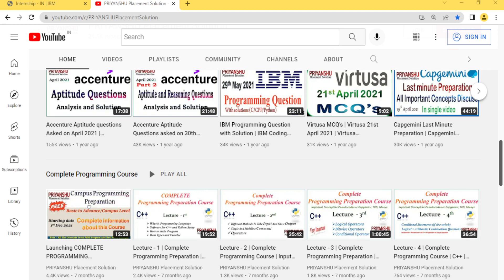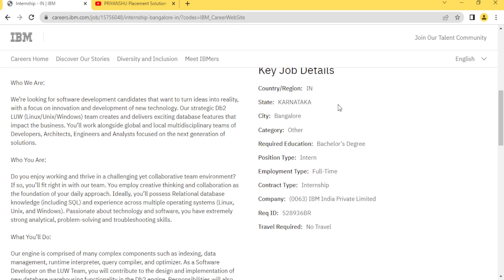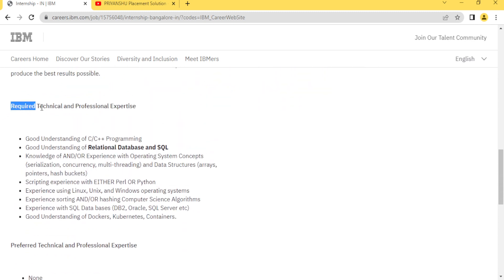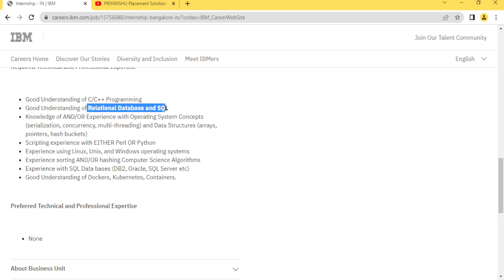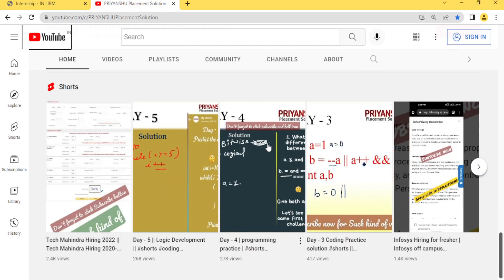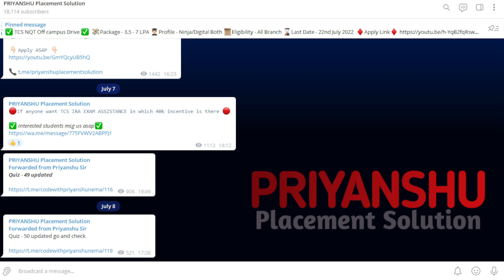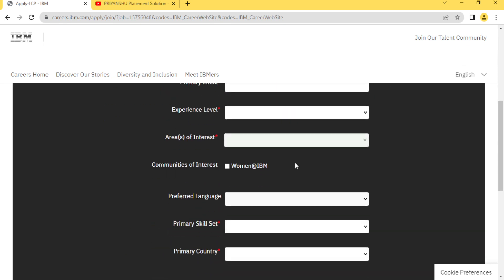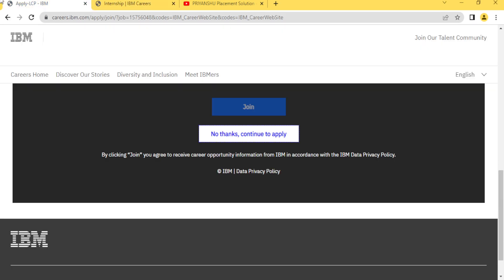IBM Internship | IBM off campus Drive till 2022 Batch | IBM Hiring 2022 | IBM Frehsers Internship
ibm off campus drive 2022 batch
ibm careers
ibm off campus drive 2022 for associate system engineer
ibm off campus drive 2022 registration
ibm off campus drive 2022 last date
ibm off campus drive 2022 exam date
ibm recruitment 2022 for freshers
ibm associate system engineer
ibm internship india
ibm internship online
ibm internship salary
ibm internships 2022
ibm internship for engineering students
ibm internship 2022 india
ibm summer internship
ibm hiring 2022
ibm jobs for freshers
ibm india careers
ibm internship
ibm hiring news
ibm careers bangalore
ibm bangalore